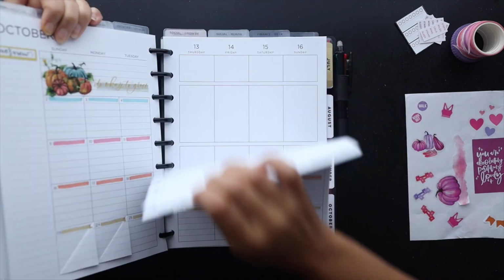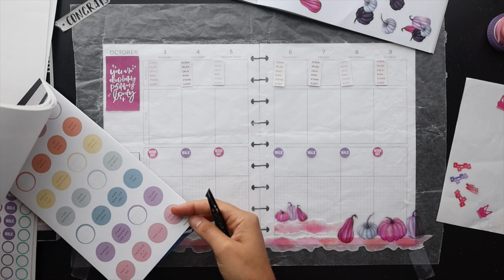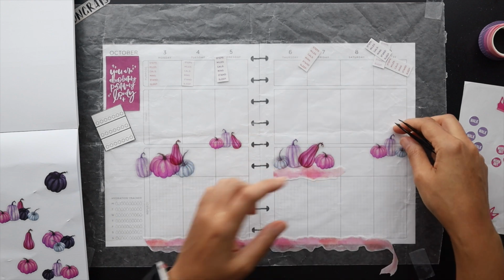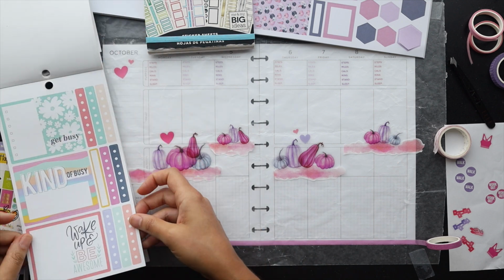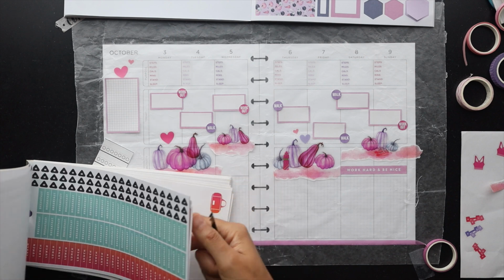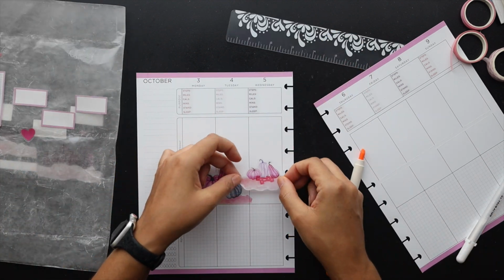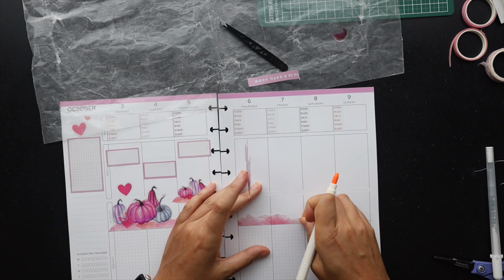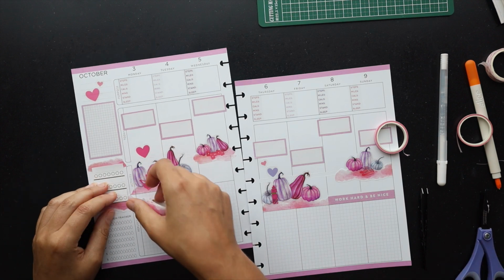Health Plan with Me :: Pinktober Planner Theme :: Classic Happy Planner Wellness Layout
Plan with me as I decorate my classic happy planner wellness layout with stickers and washi for the October Planable Theme, Pinktober. And if you would like to know more about the Planable Challenge, check out the Instagram post

▪ Squaird Plans 2022 HP Classic Combined Planner - Wellness Layout (NO WATER TRACKER)
▪ Paper :: HP Printer Paper Premium 32lb, 8.5x11
▪ The Happy Planner Healthy Hero Sticker Book
▪ The Happy Planner Colorful Boxes (Original) Sticker Book or (mambi)
▪ Trackers :: White Sticker Paper Labels
▪ Stats :: Uinkit Transparent Vinyl Sticker Sheet - LASER, 8.5x11

::  F A V O R I T E   P L A N N I N G   T H I N G S  ::

▪ We R Memory Keepers - Crop-A-Dile - Disc Power Punch: (michaels) or (scrapbook)
▪ un-du Sticker, Tape and Label Remover, 4 oz